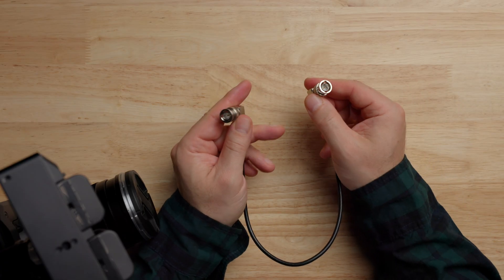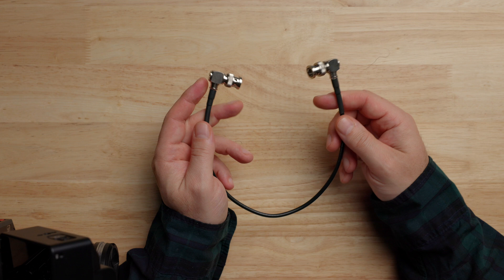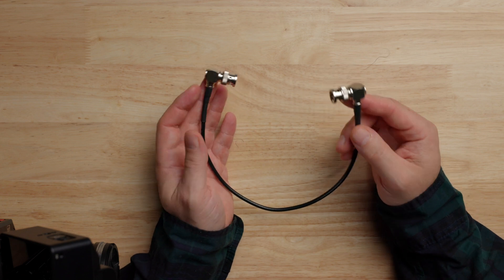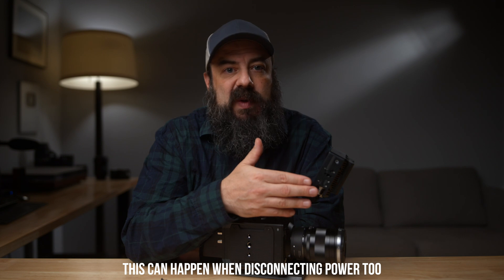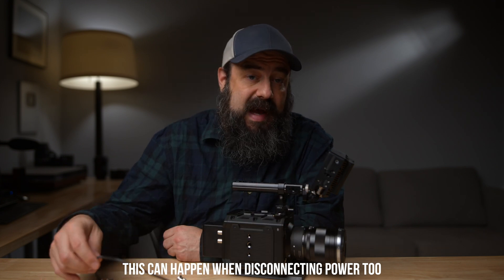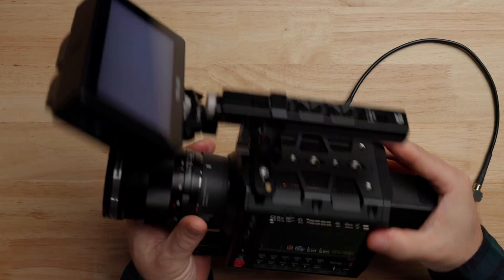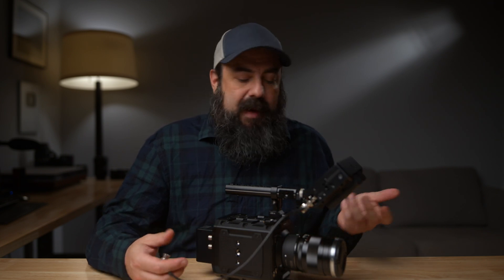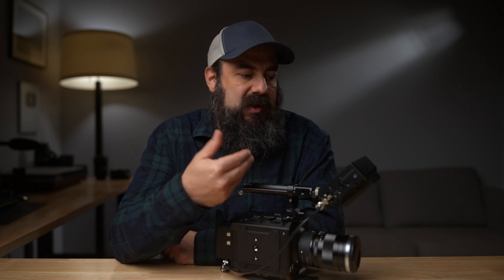Blackmagic PYXIS SDI Port - How To Safely Use It (12G SDI Protocol)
How to properly use the SDI port on your Blackmagic PYXIS as well as a RED Komodo or any other 12G connection.

Blackmagic PYXIS 6K

12G SDI Cable
18" USB to HDMI Cable
6' USB to HDMI Cable

Camera Monitor
Sigma MC-21 Adapter (EF to L)
Top Handle
NATO Rail
Monitor Batteries

CAMERA GEAR:
Studio Camera
Studio Lens
Camera 2
Camera 3
Vlog Camera
Wide Angle Zoom Lens
Standard Zoom Lens

AUDIO GEAR:
Sennheiser MKE400

OTHER GEAR:
7" Camera Monitor
5" Camera Monitor
1TB CFExpress Type B Card
512GB CFExpress Type B Card

TABLE OF CONTENTS:
0:00 - About This Video
1:07 - What Is SDI?
2:16 - Which Cable To Use
2:50 - The SDI Protocol
6:15 - Isolators
6:44 - Why I Turn Everything On First
7:19 - Alternatives
9:00 - Issues with USB-C to HDMI
10:20 - Wrapping It Up